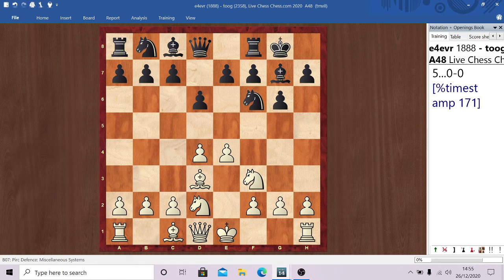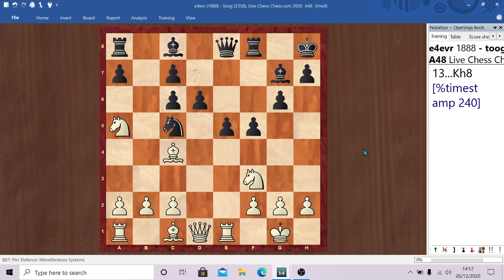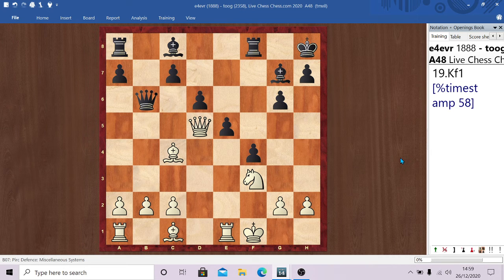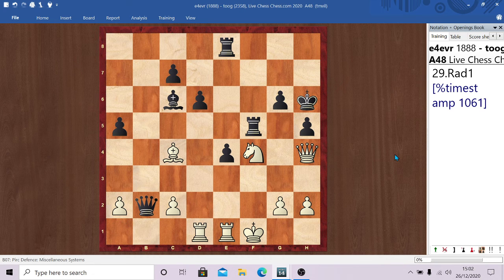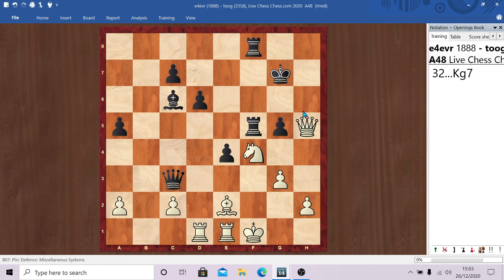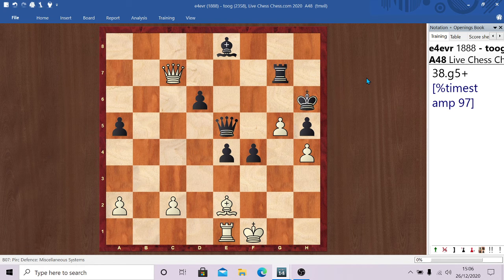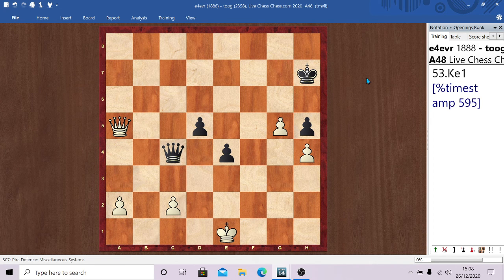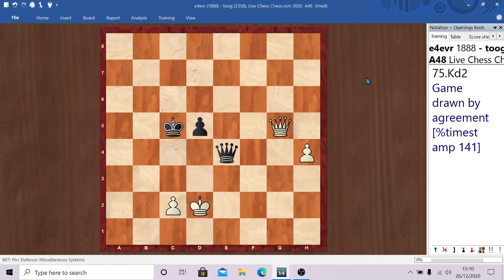British Championship Finals game 3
A back and forth match between myself and FM Tom O'Gorman